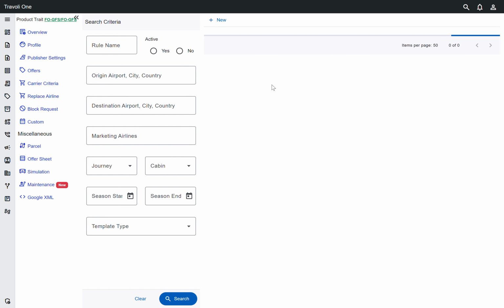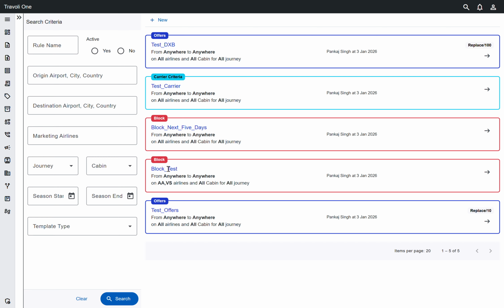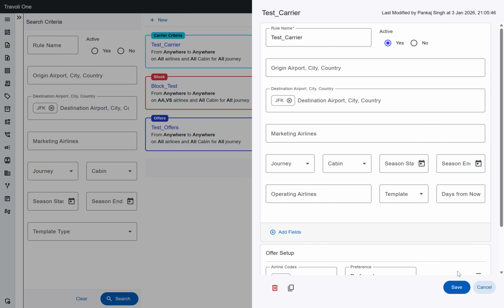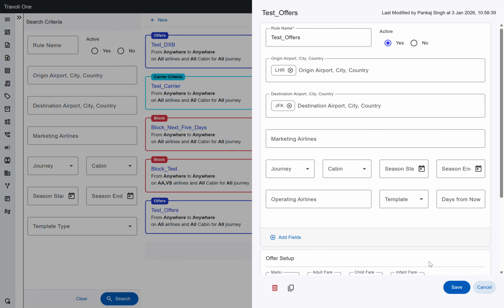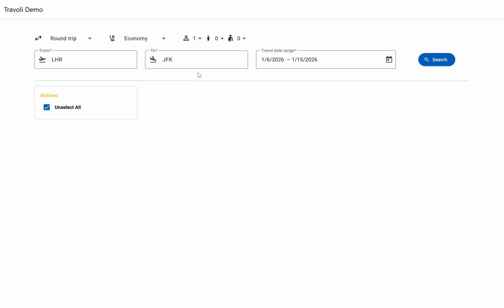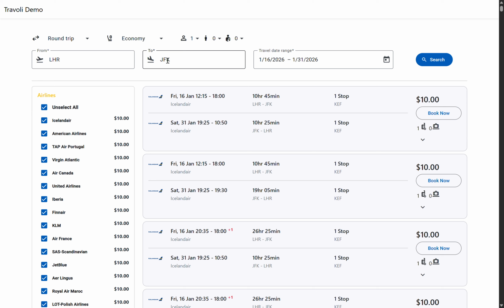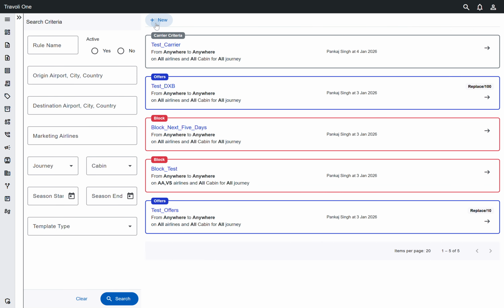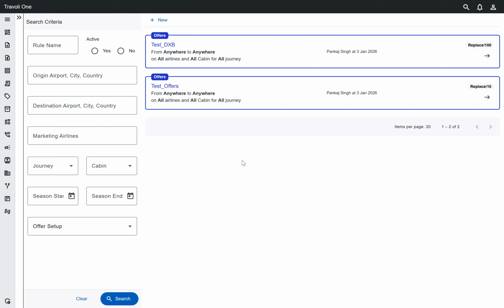Travoli One Pricing Promotions Part - 1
Newly unified Pricing and Promotions for Campaigns. Integrated with Travel CRM Travoli One.